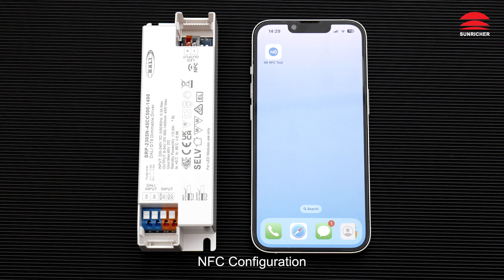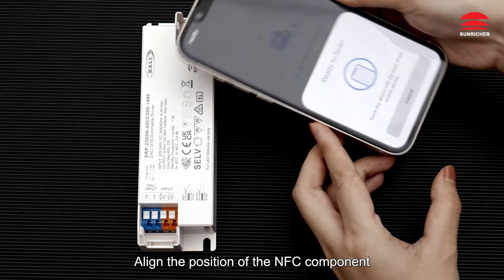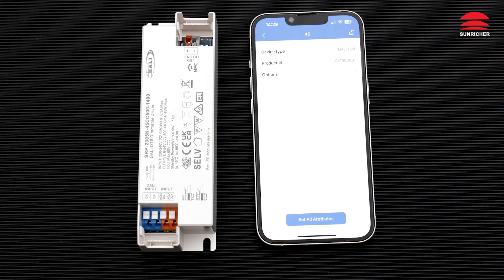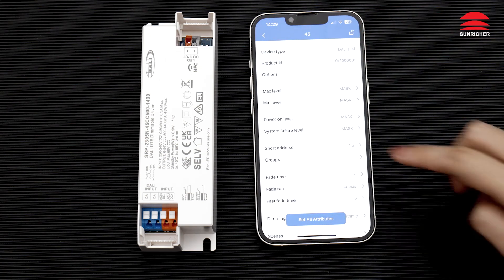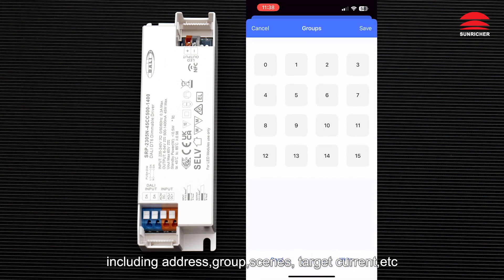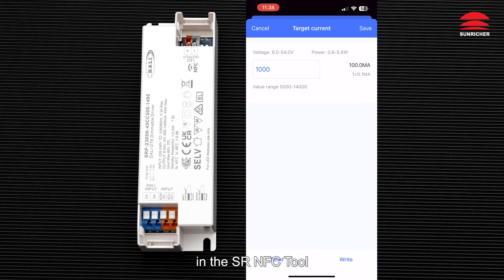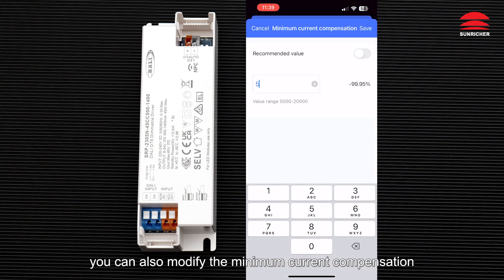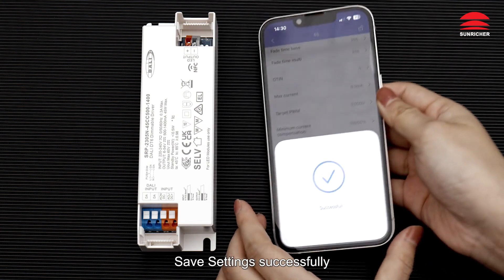45W DALI DT6 NFC Enabled LED Driver_SRP-2305N-45CC500-1400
45W DALI DT6 NFC Enabled LED Driver(Constant Current)_SRP-2305N-45CC500-1400

• In compliance with IEC 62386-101:2014, IEC 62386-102:2014, IEC 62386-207 Ed2，
• Dimmable LED driver. Max. output power 45W
• 500-1400mA current selectable via NFC program tool. Min.current gear lower to 0.1mA
• DALI Address/Group/Scene setting via NFC program tool.
• High power factor and efficiency
• Class Ⅱ power supply, full isolated plastic case
• Error report function
• IP20 rating, suitable for indoor LED lighting applications
• To switch and dim LED lighting luminaries
• Compatible with universal DALI masters that support DT6 commands
• 5 years warranty